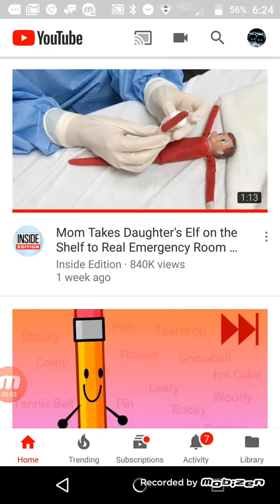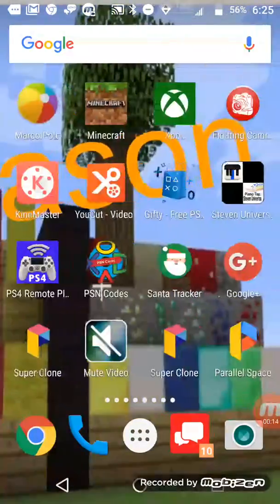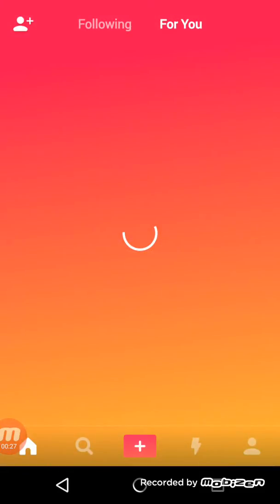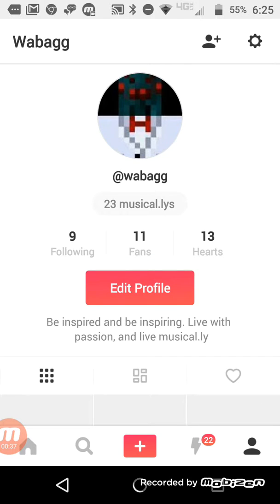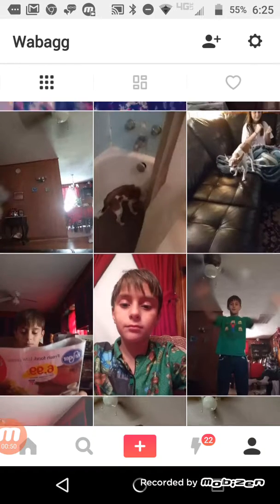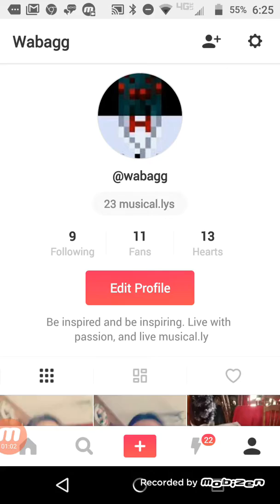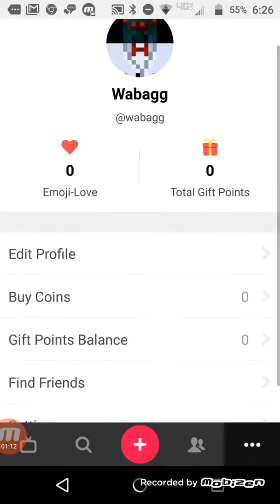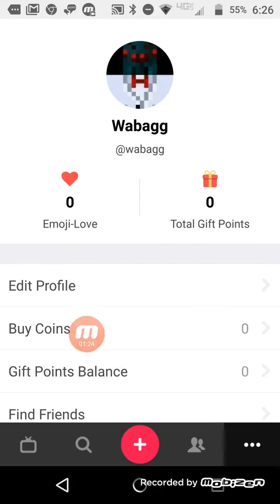My Musical.ly Profile